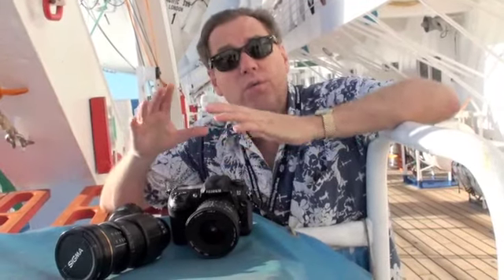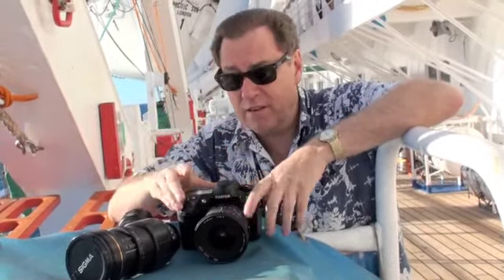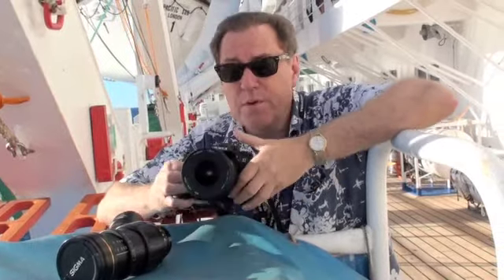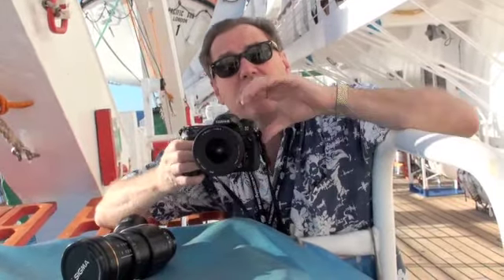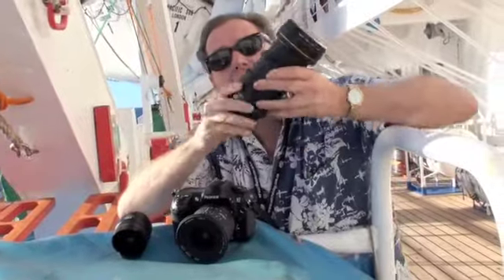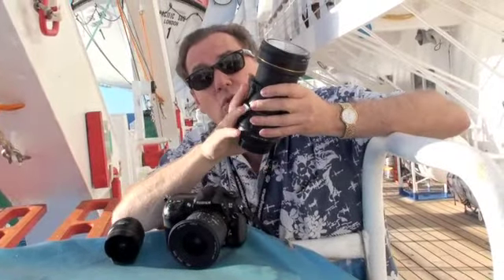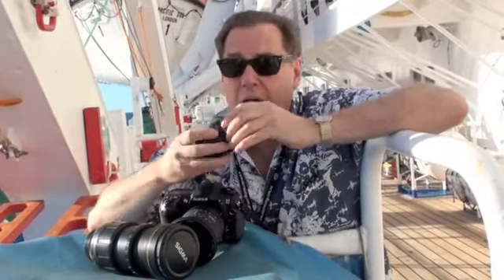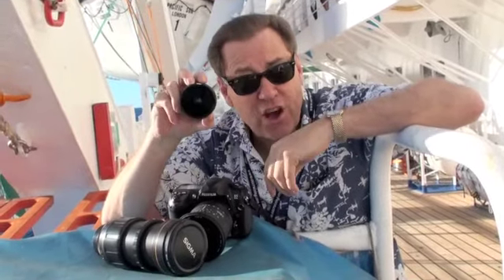travel photography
travel photography course